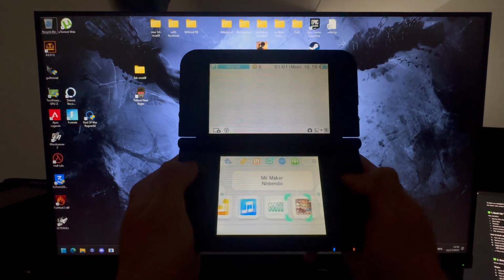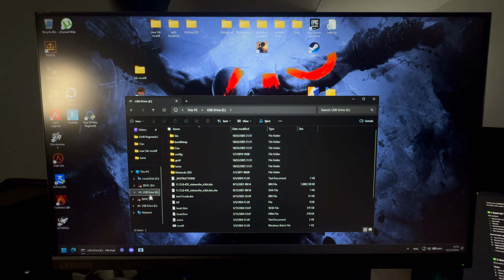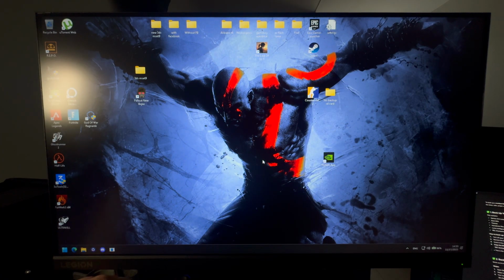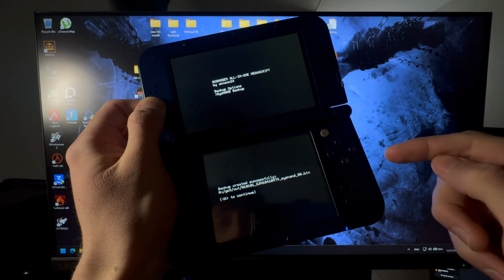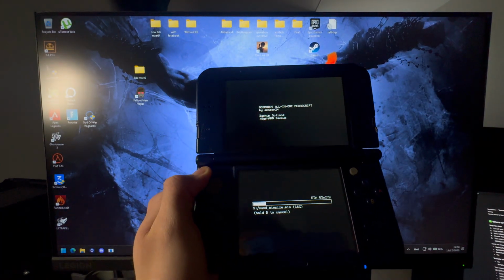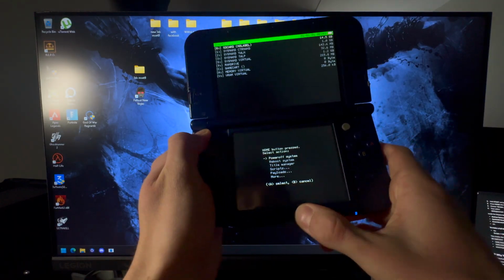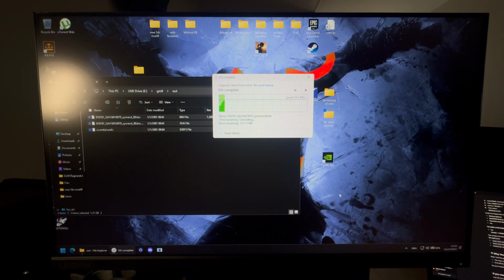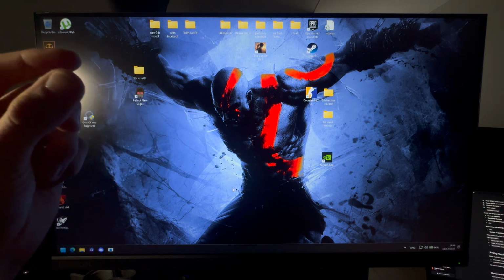BACK UP YOUR MODDED 3DS! (HOW TO TUTORIAL)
In todays video i will be showing you guys how to back up your modded nintendo 3ds in case something bad happends in the future so its not bricked forever